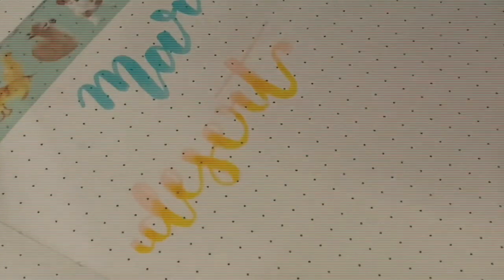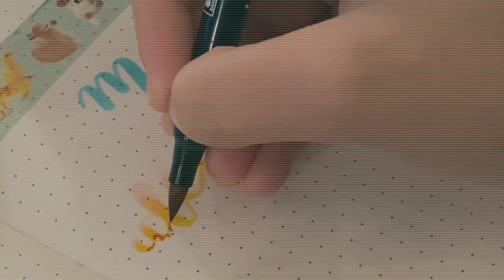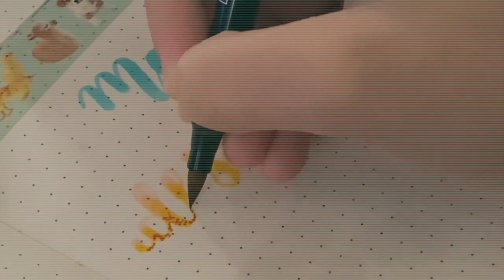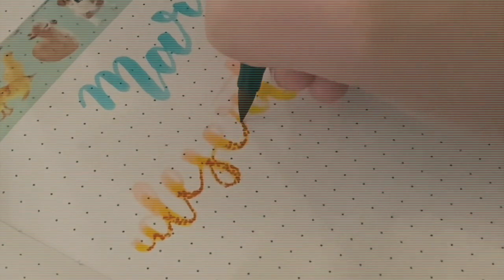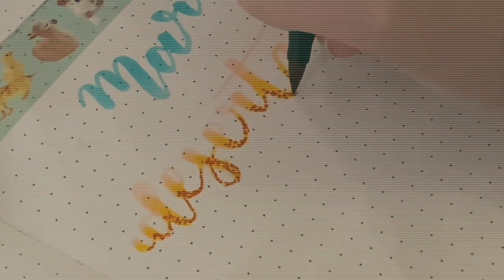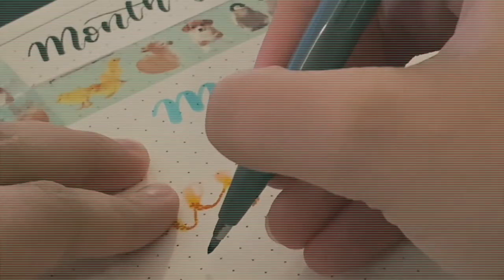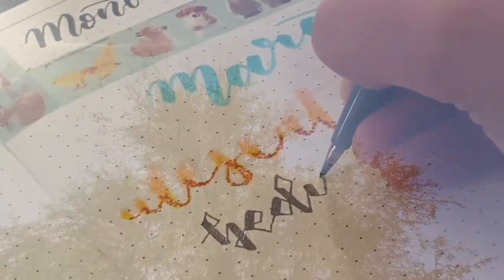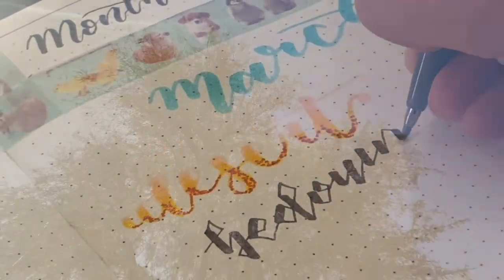Calligraphy Inspired by Nature 🍃 🏜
Hi everyone!

This video is just me showing some scenery from my Spring Break "coronacation" and writing some words/phrases that I thought of. I am using the styles shown in the 6 unique styles videos so go check that out as well!

Materials:
Tombow Dual Brush Pen (Muted Palette)

Sarasa Clip Pen

Sakura Koi Coloring Brush Pen

Any liquid white out (correction pen) of choice.

Any glittery metallic pigment/eye-shadow of choice.